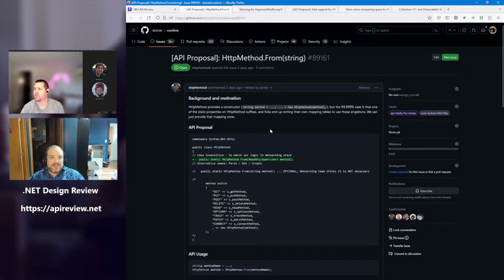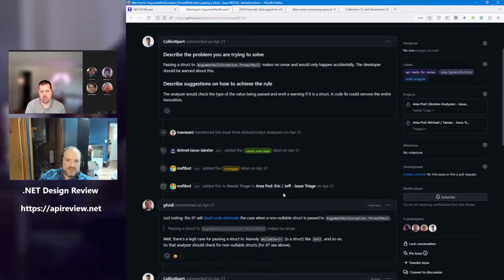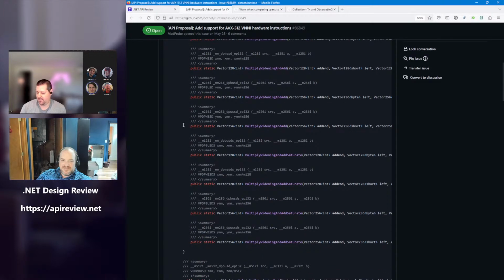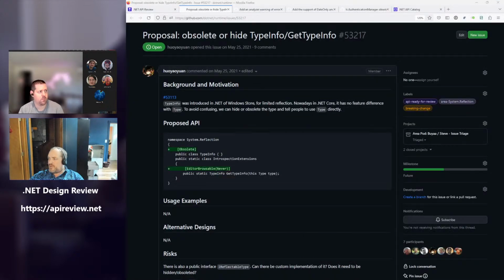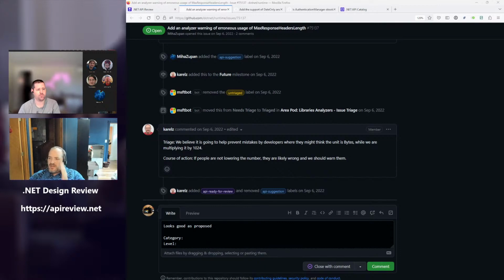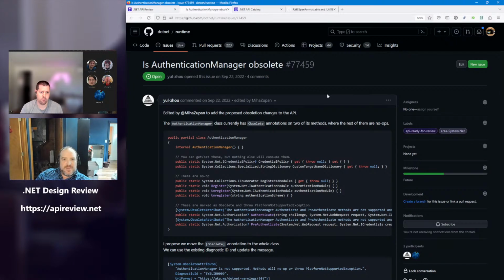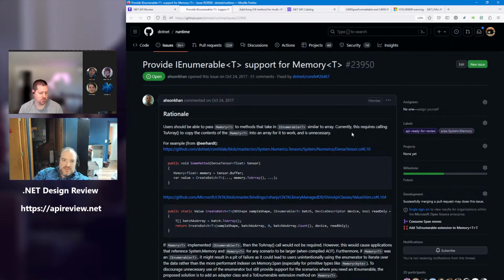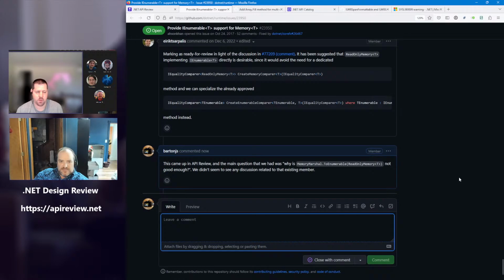GitHub Quick Reviews